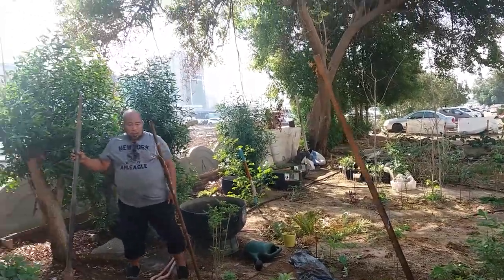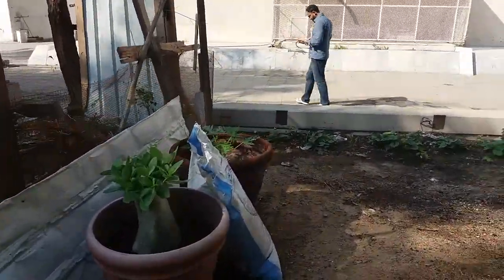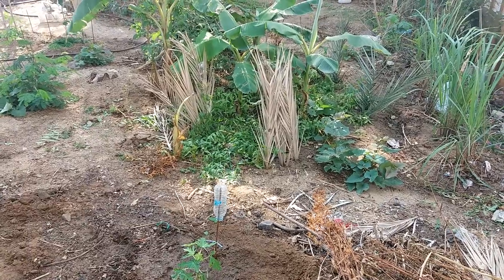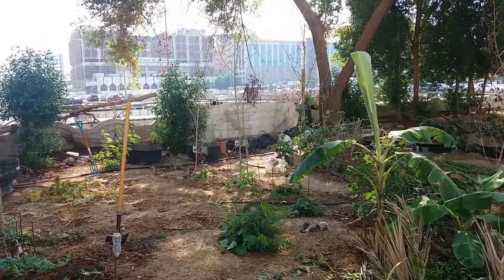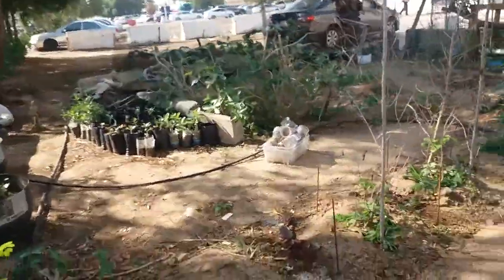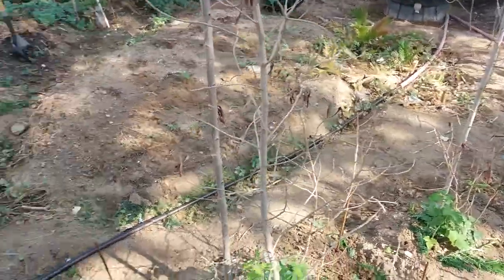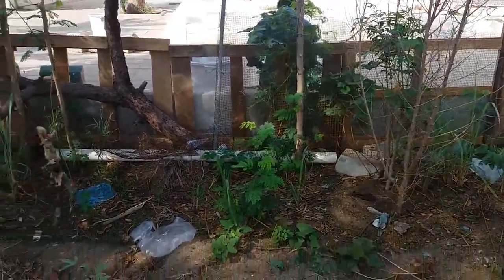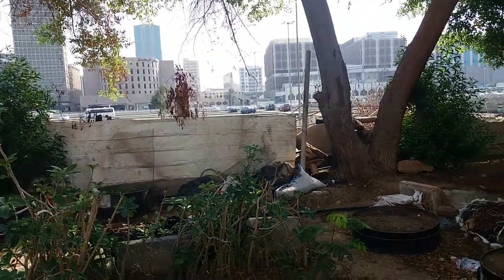Jeddah Permaculture v 02 Nov 2017